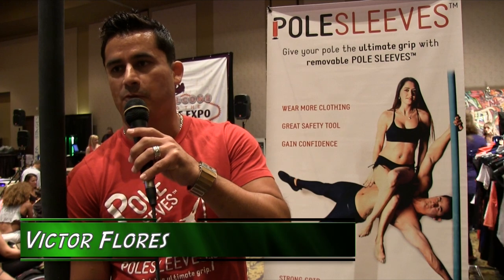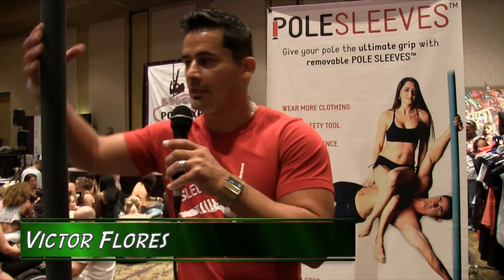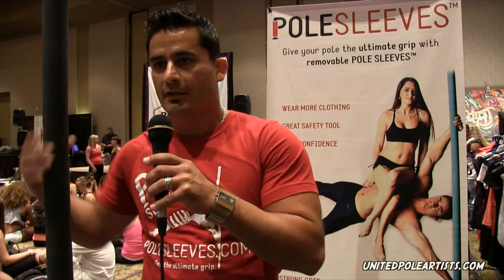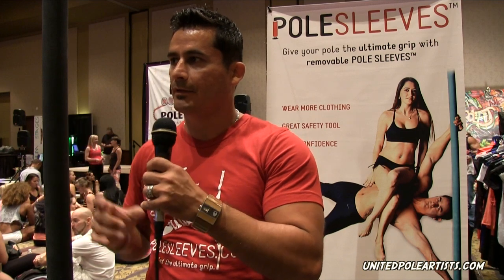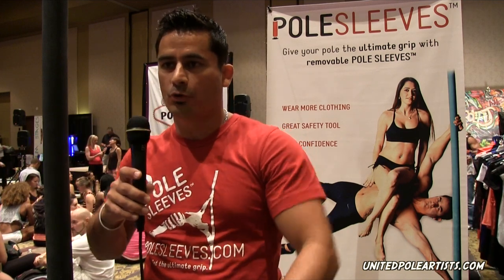UPA's "Meet the Vendors" - Pole Expo 2013 - Pole Sleeves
Pole Sleeves is great for all levels of polers.  Just learning and concerned about slipping?  Wanting to determine your strength while practicing a difficult move?  Pole Sleeves can be helpful in many situations and is easy to put on and take off of your pole.

UPA's Meet the Vendors is a unique way to give you a look inside the booth holders at major events, just in case you couldn't make it.  Hear the voices behind your favorite products or learn about something new. Let us know if you are a fan of Pole Sleeves.